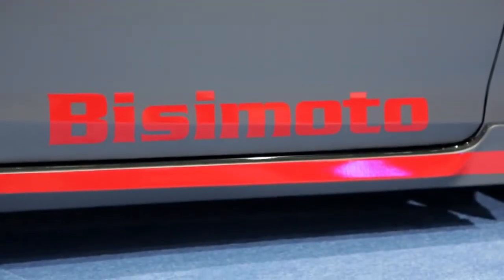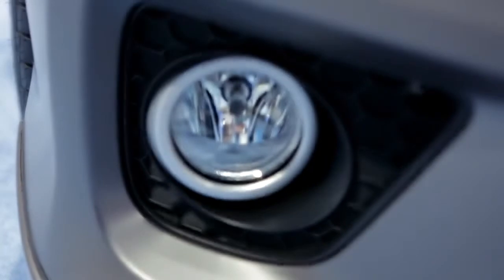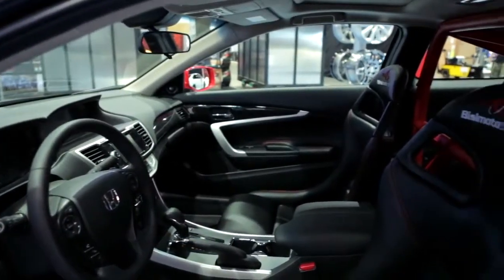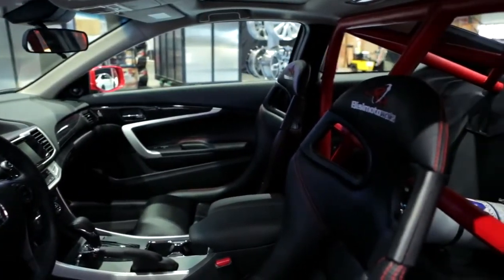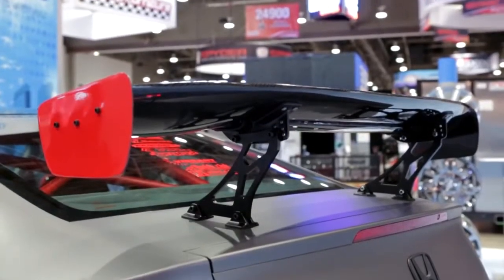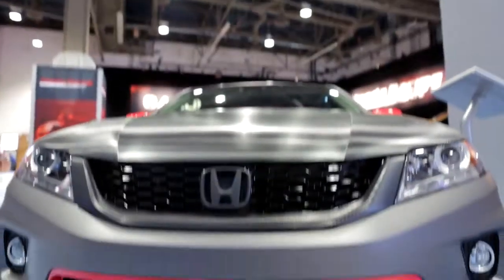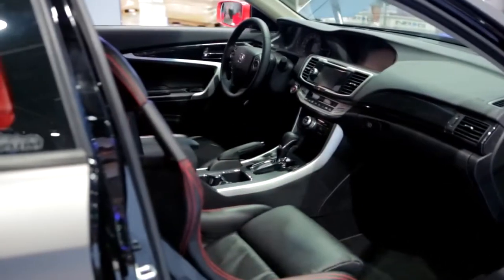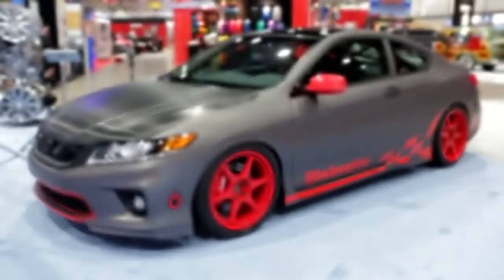Bisimoto Amps up the Honda Accord